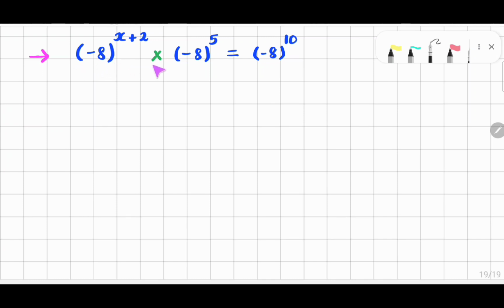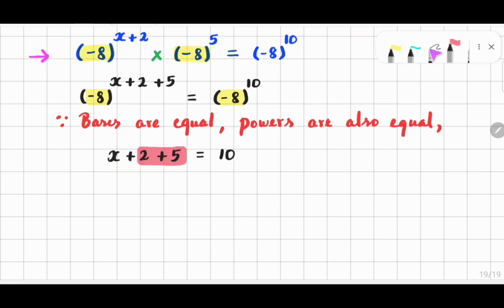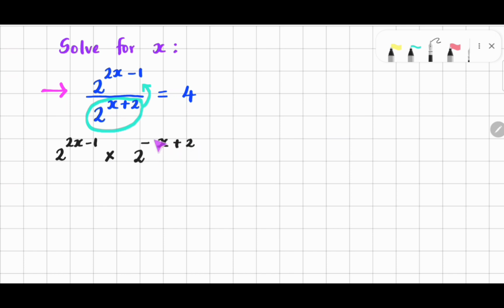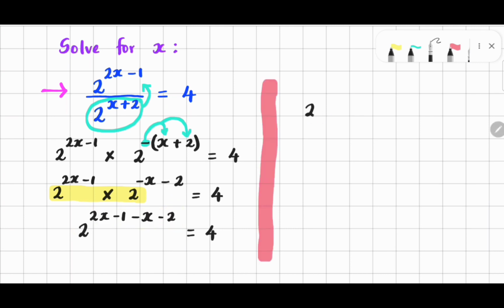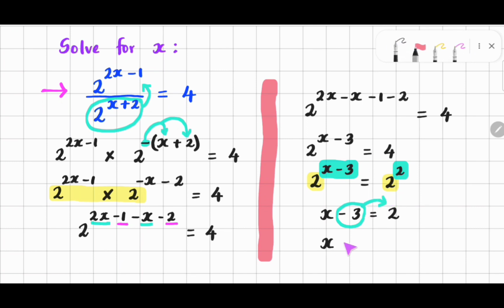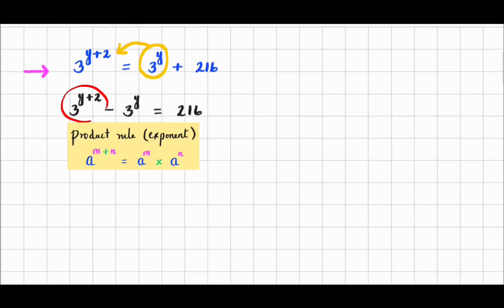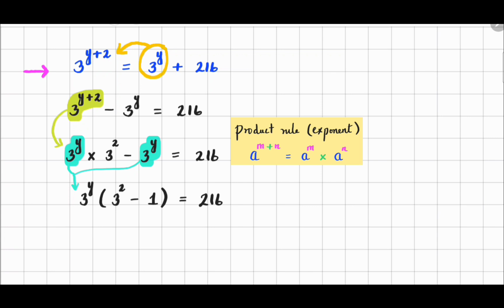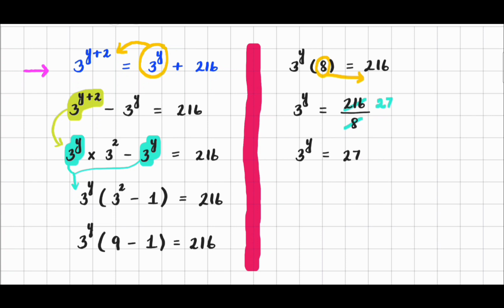Mastering Linear Equations: How to Solve for One Variable (2/2) • ForEveryX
Want to learn how to solve linear equations with just one variable? Look no further! In this video, we'll walk you through step-by-step how to solve these equations using simple techniques. Whether you're a student struggling in math class or just looking to refresh your skills, this video is perfect for you.